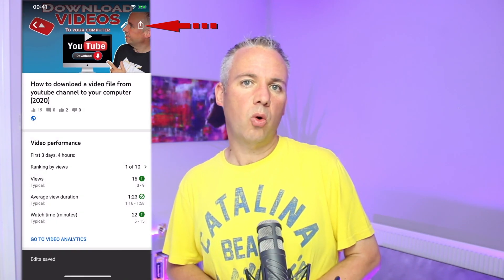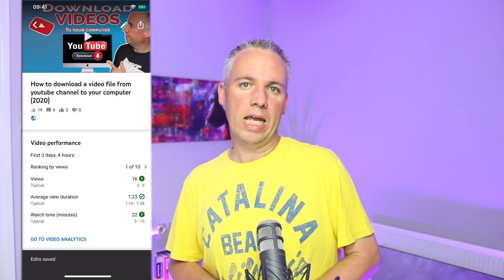How To Upload A YouTube Thumbnail On Android And iPhone or Cell phone in 2020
Are you looking to upload or change one of your YouTube thumbnail images from your cell phone or mobile phone but not sure how?

Maybe you didn’t realise that it was actually possible to upload and edit your thumbnail images from your phone.

Well think again as I will show you how to easily do this inside this video

Hi I’m Chris Cole from Broadcast Geeks.com If you want to learn more great tips like this and to be notified of whenever I create new videos then please click that like button, the subscribe button and the bell notification icon to be updated whenever I upload new content just like this.

First thing you must do is go to your app depository and search for the YouTube creator studio app. YT Studio app

Once logged into your account within the app navigate to the video that you wish to edit and upload a new thumbnail image.

To do that click on the top menu at the upper left corner and select videos.

Scroll to the video you wish to upload or edit your thumbnail image on.

Click into the video

And look for the pencil icon to the top left of your video.

Click that and it will take you to a new page.

On this page, the current thumbnail image for your video you will be visible.

Click on the image and it will open a new page giving you options to upload and change your current YouTube thumbnail image.

You have the choice of choosing the auto generated thumbnails that YouTube generates or to upload your own custom graphic.

Here I am going to upload a custom graphic for my new thumbnail image.

To do that I will select ‘change’

This will then display the options to select from the images stored on my mobile device.

Scroll to and select your custom image and click on that.

Then click on ‘Select’ in the upper right of the screen.

And finally click to save.

Your edits will be saved

See I told you it was easy.

Are you looking to DOWNLOAD your Thumbnail images to your cellphone - if so, then I also have you covered. Got to the following video for more:

I like to make all of my tutorials just as easy as this and if you want more great tips and tutorials like this for YouTube, video creation and extending your marketing reach, then make sure and click the like, the subscribe button and also the bell notification icon to be notified whenever I create and upload videos just like this.